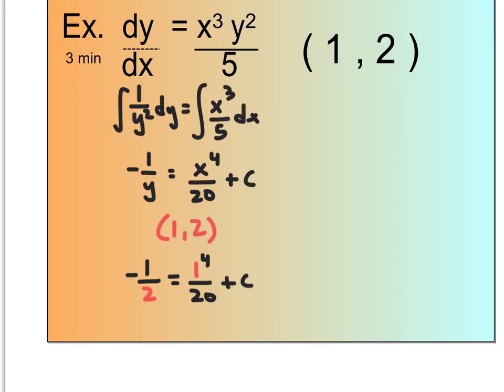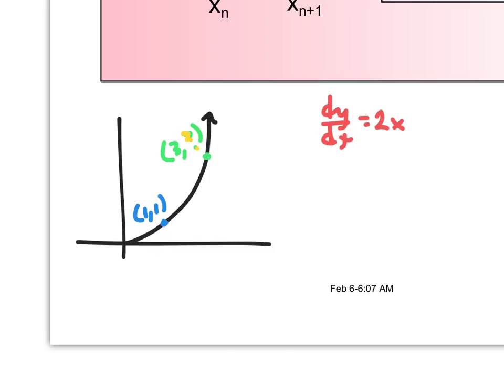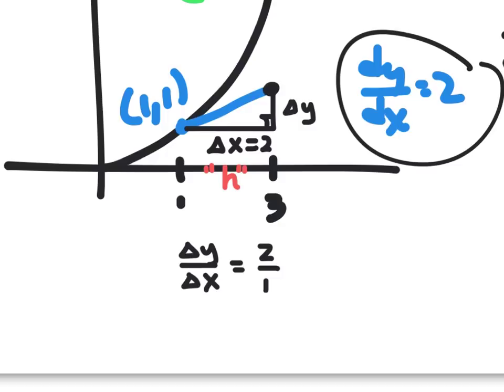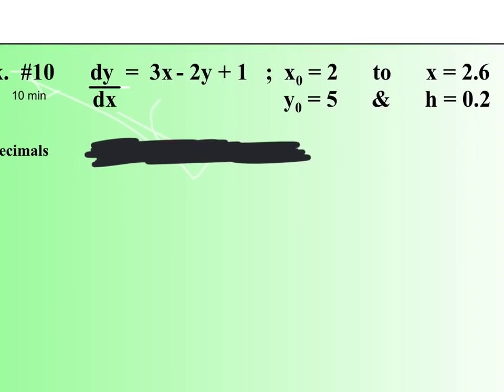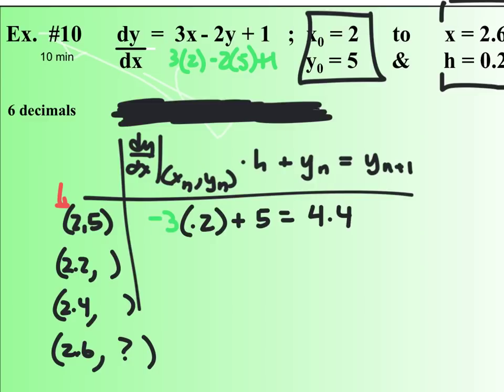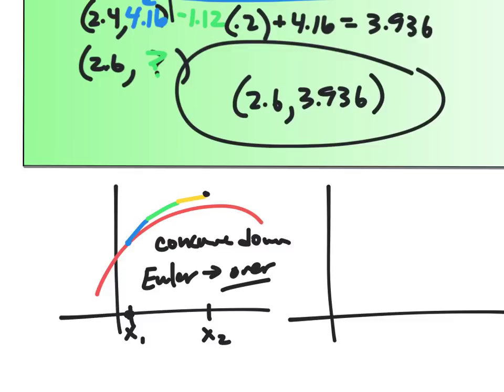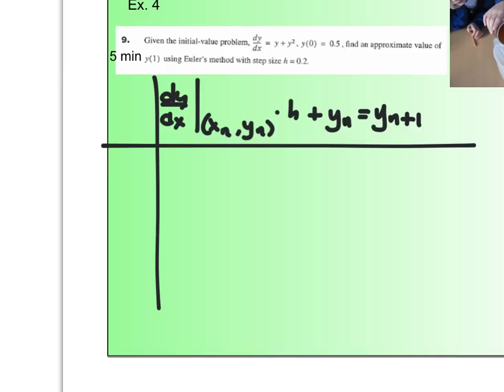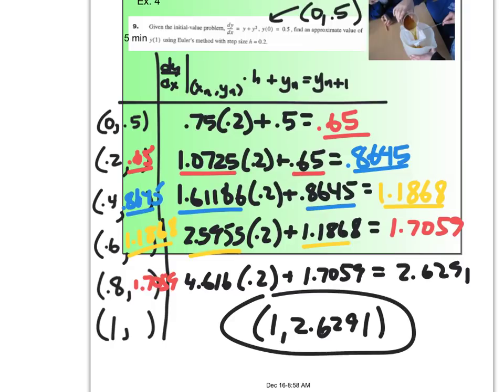(9) Differential Equations Day #3 Notes (Euler’s Method)